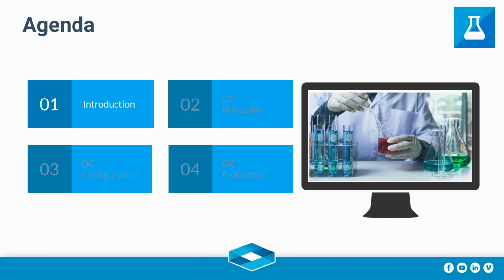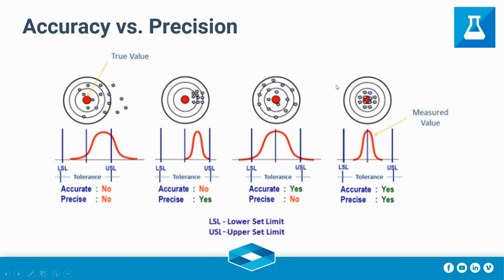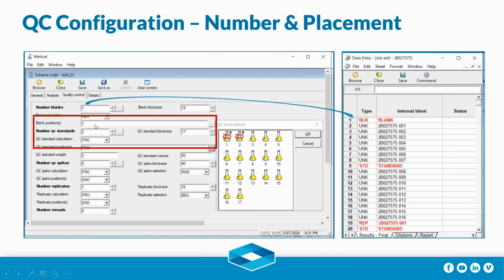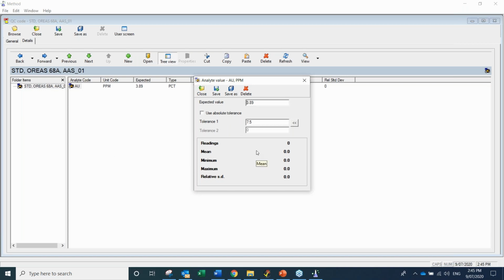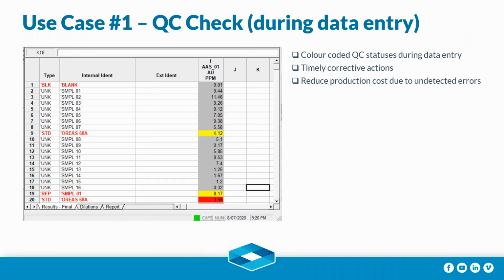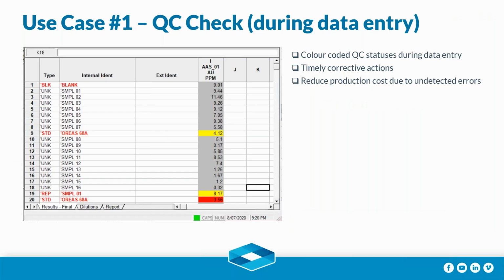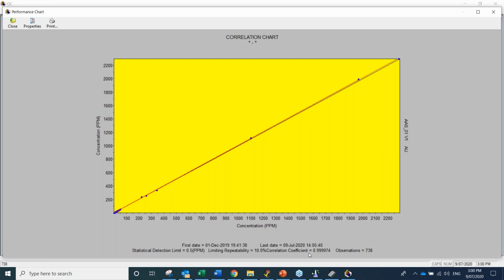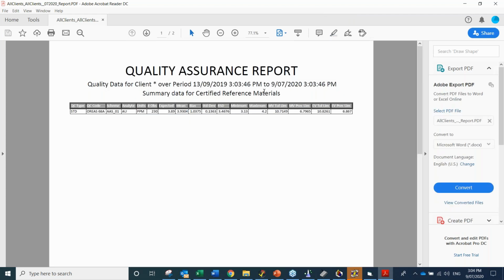CCLAS LIMS - Quality Control Webinar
Sang Ho shows how the CCLAS Velox model can help laboratories keep track of the quality of their data in this week's webinar. CCLAS can automatically create QC control charts and statistical reports on a monthly basis. This creates a time saving for the QC Chemist, who would normally have to create these reports one at a time. See how you can use Auto SPC to display commonly used QC standards and display them in the laboratory.

To find out more about CCLAS, visit our webpage or contact your local Datamine office